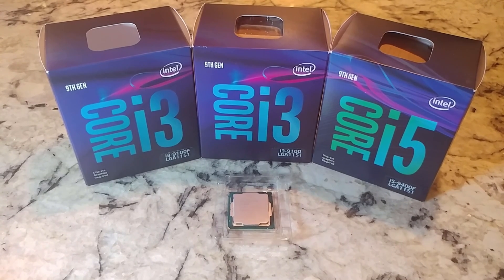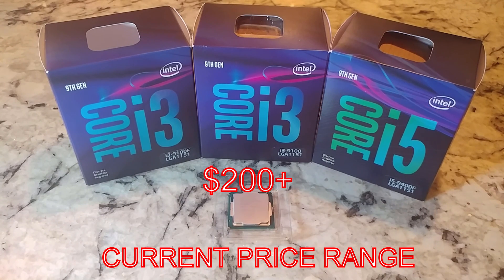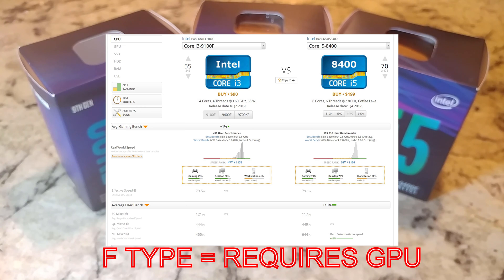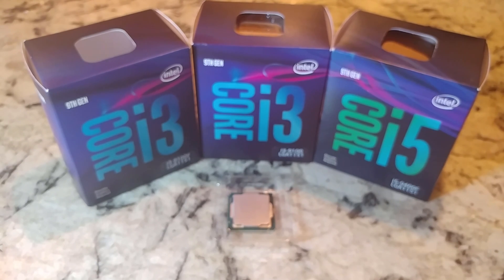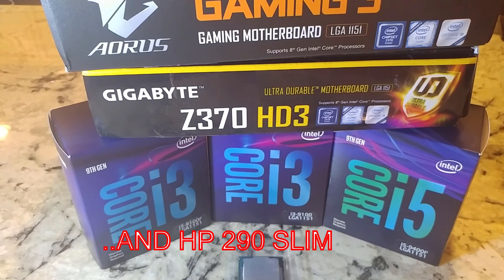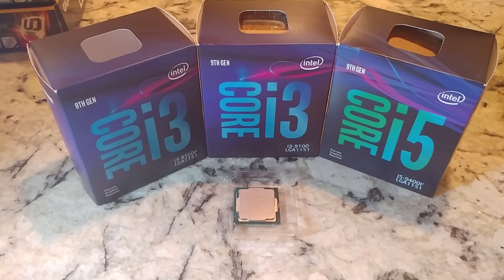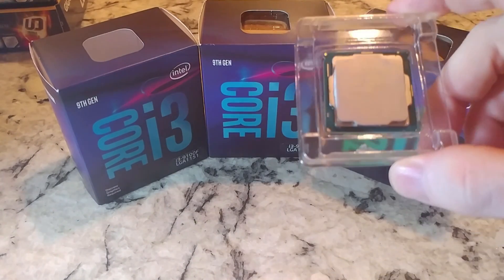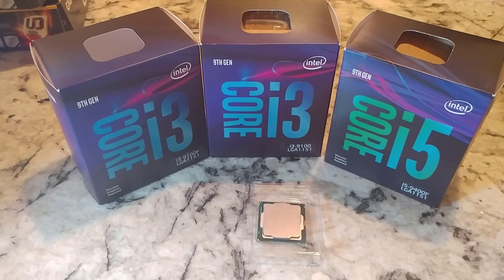Comparing I3 9100, I3 9100f, I5 9400f and i5 8400